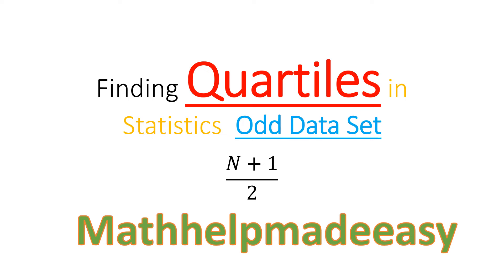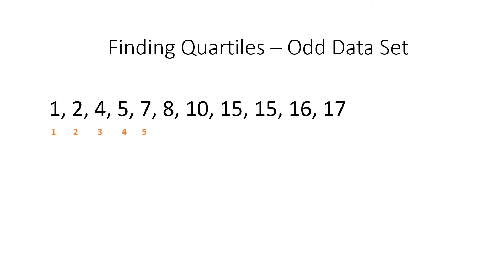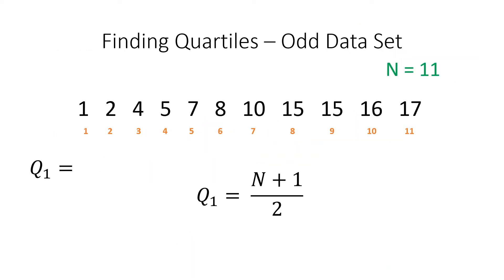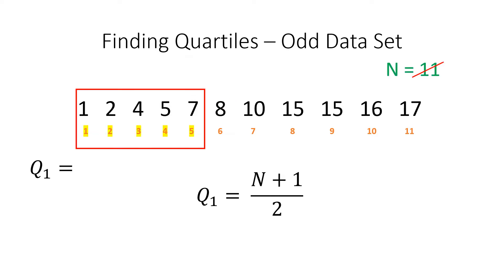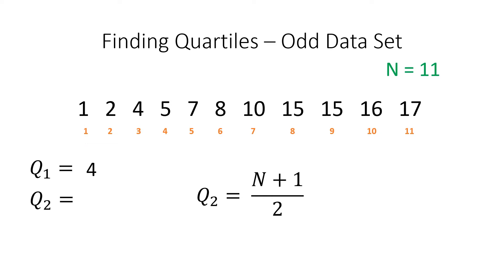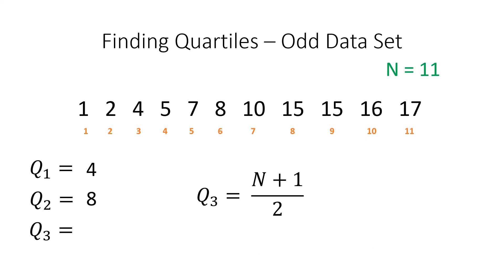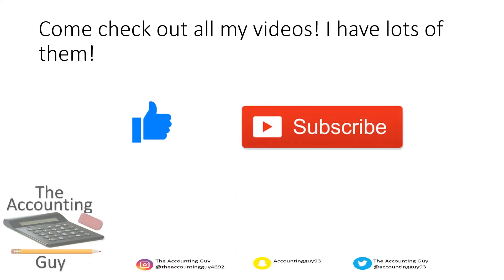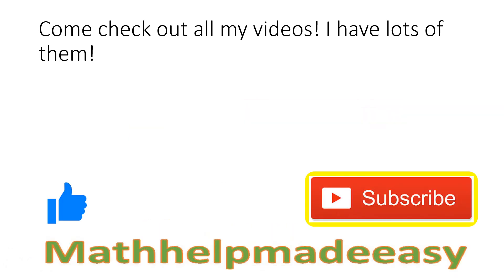How to calculate Quartiles in Statistics Video - Odd Data Set | Mathhelpmadeeasy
Calculating Quartiles of an Odd Data Number Set. This Video will walk through quartiles of an Odd data number set. If you are wanting an explanation of Quartiles of an Even data set, click on the video card above. We will take this data set. Immediately we see our N is equal to 11. To find Q1 in an odd data set, we do not include the median. Even though our N in this set is equal to 11, we will only take the first section of the set. Because we are only taking the first section of this set, our N is now equal to 5. Using our formula for Q1, we plug in our numbers. 5 + 1 gives us 6. 6 Divided by 2 equals 3. The three that we just calculated referrers to the position. Q1 is equal to 4. For Q2, we will use the entire data set. 11 plus 1 gives us 12, 12 divided by 2 gives us 6. The six that we just calculated referrers to the position. Q2 is equal to 8. We will use the same method we used to find Q1 to find Q3. We exclude the median. Notice we are now concentrating on the right side of the data set. This will change the position numbers. Our N is not equal to 5. Five plus one gives us six. Six divided by 2 gives us 3. As was with Q1, the three we just calculated refers to the position. Q3 is equal to 15.

TIMELINE:
@0:10 – Calculating Quartiles: Data Set-Odd
@0:15 – Quartile 1
@0:37 – Quartile 2
@0:50 – Quartile 3

To understand how to calculate Standard Deviation, see the video here: Finding Standard Deviation in Statistics Video | Mathhelpmadeeasy